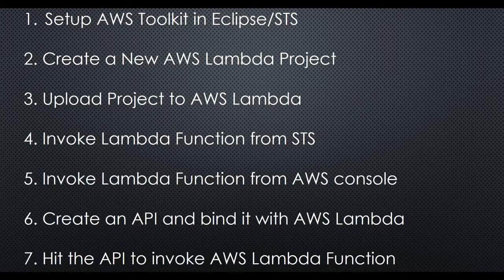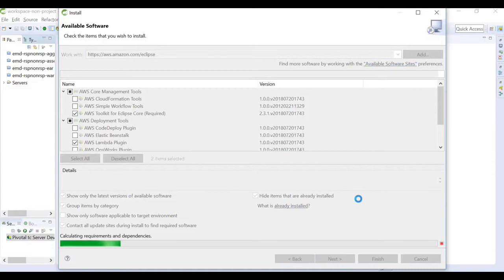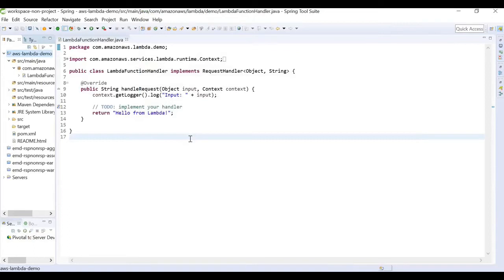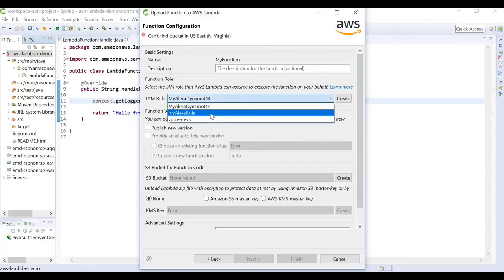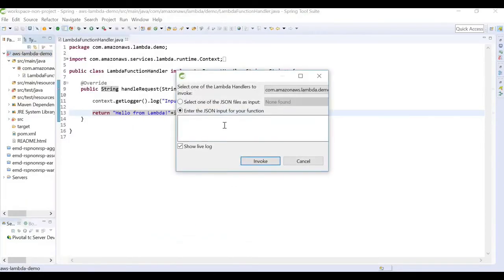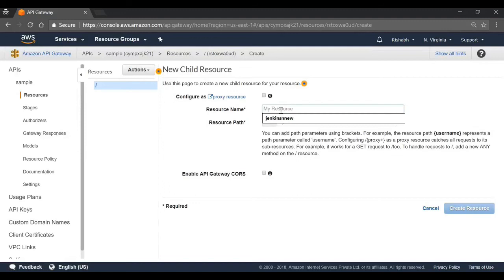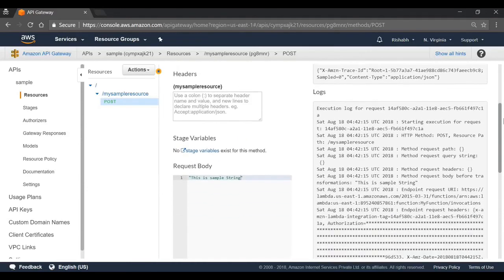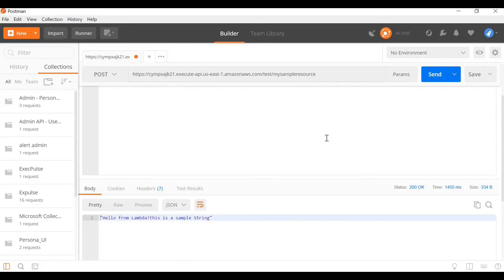AWS Serverless Lambda Tutorial - How to Create a AWS Lambda Function?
In this what is aws lambda tutorial for beginners video you will learn the basics of aws lambda, its architecture and a use case. You will also see benefits & limitations of aws lambda and also work with detailed hands on demo on aws lambda.

📝Following topics are covered in this amazon lambda training:
Lambda Concepts
Using AWS Lambda with S3
Hands-on
Use Cases of Lambda
Lambda Pricing